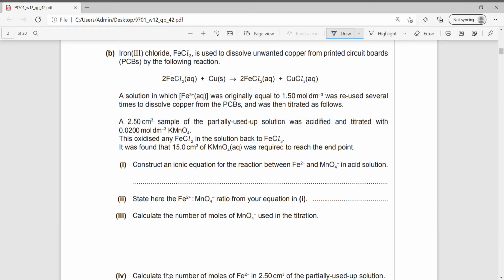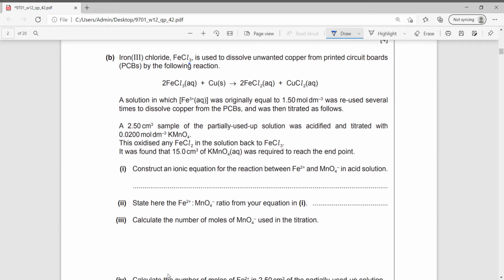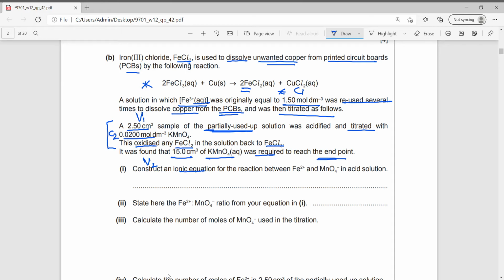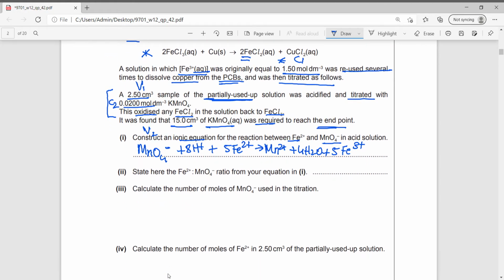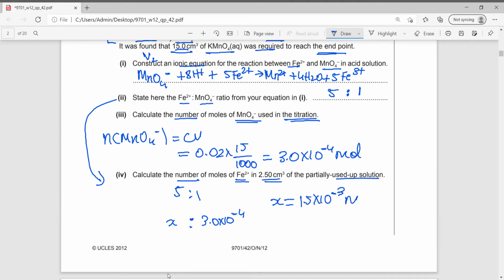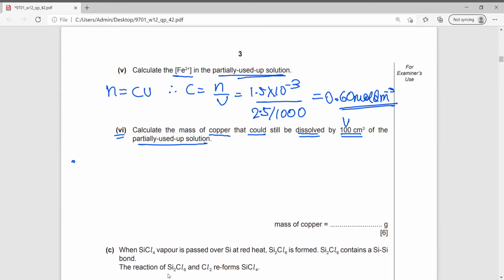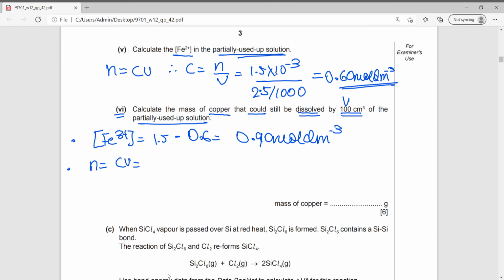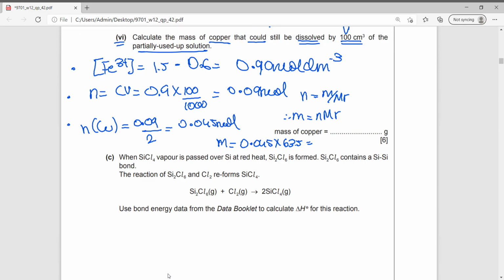CAIE A Level Chemistry | 9701 W12 P41&P42 Q1b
9701/41/O/N/12 | 9701/42/O/N/12  | Q 1b Solution

TIMESTAMPS:
01:04 - part bi
03:13 - part bii
03:27 - part biii
03:59 - part biv
04:34 - part bv
05:09 - part bvi